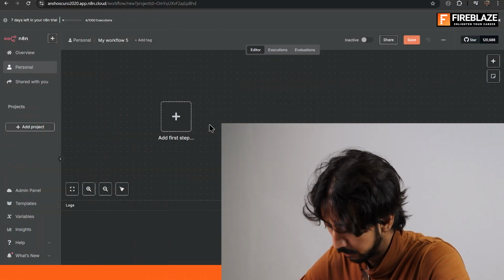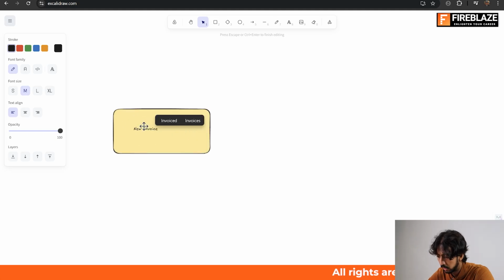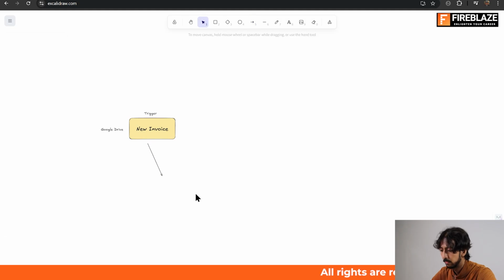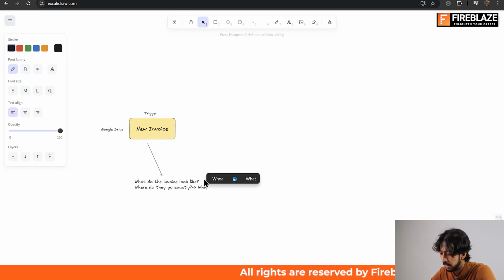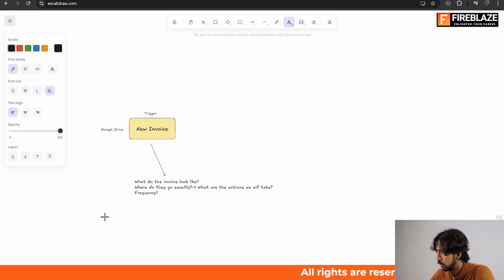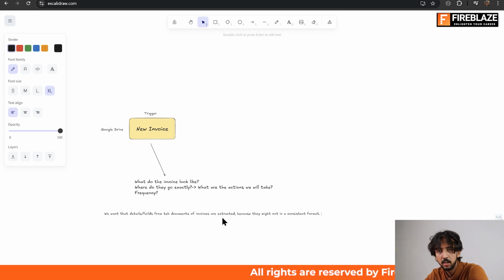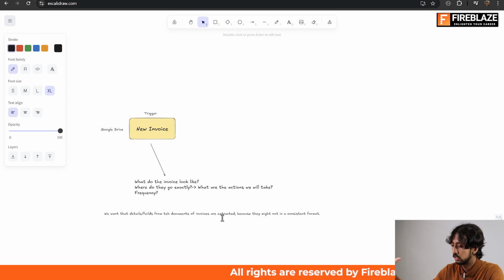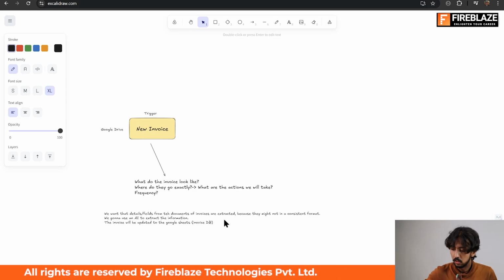Wireframe Setup for the Invoice Automation | Fireblaze AI School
In this video, we’ll walk you through how to design the wireframe structure for an Invoice Automation Workflow using n8n — before building the full automation system.

You’ll learn how to plan nodes, organize data flow, and define logic connections that power an end-to-end invoice management solution.

✨ What you’ll learn in this session:
✅ Building the foundational wireframe for your invoice workflow
✅ Structuring nodes and defining data flow for clarity and scalability
✅ Mapping out automation logic for document intake and invoice tracking
✅ Setting up an efficient workflow skeleton before integration
✅ Tips for organizing complex automation projects in n8n

📜 NASSCOM-approved certification
🤖 Hands-on projects with AI, n8n, and workflow automation tools